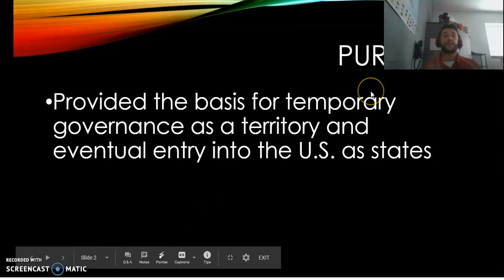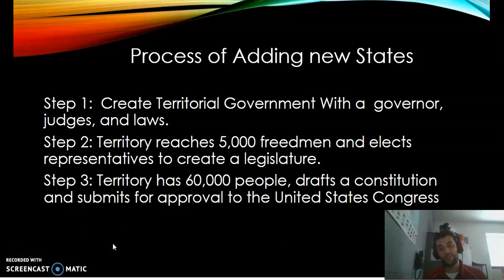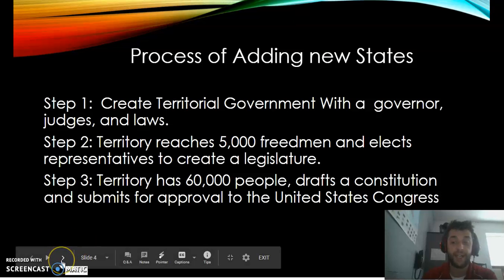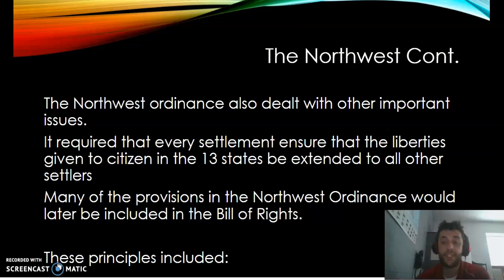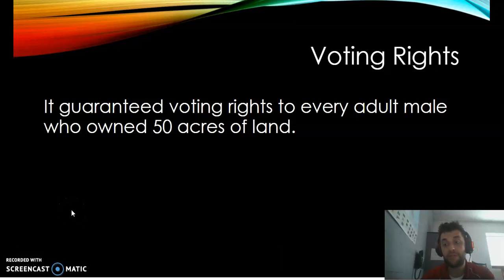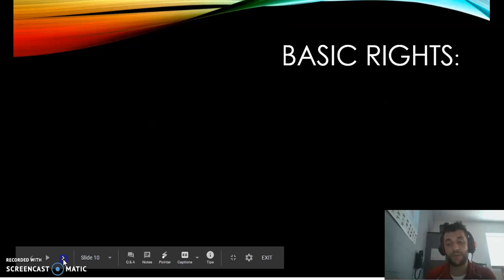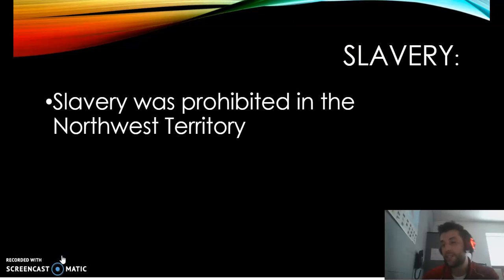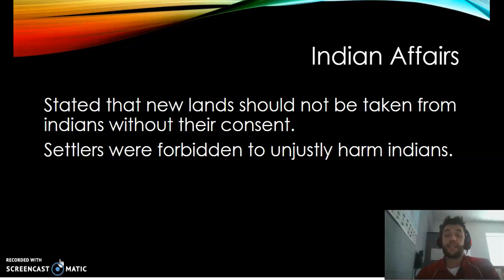Northwest Ordinance Lecture